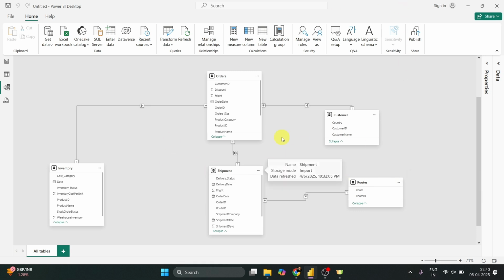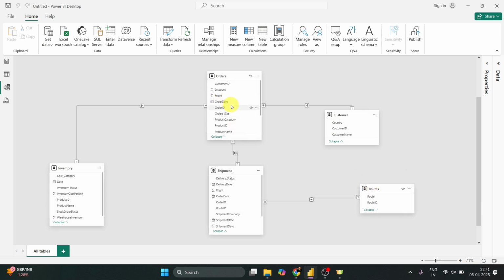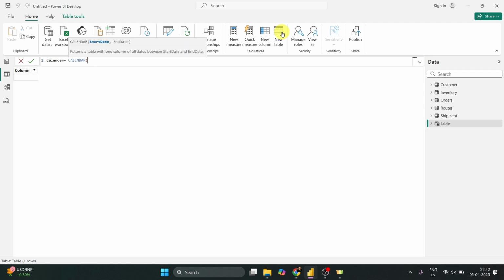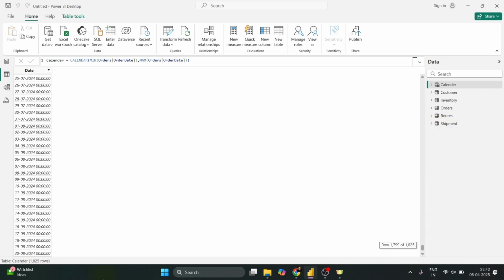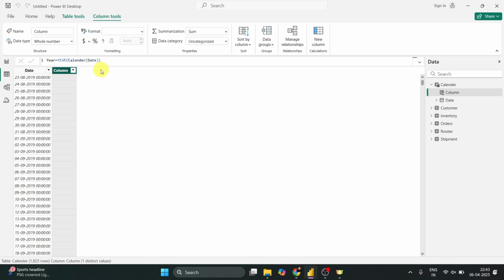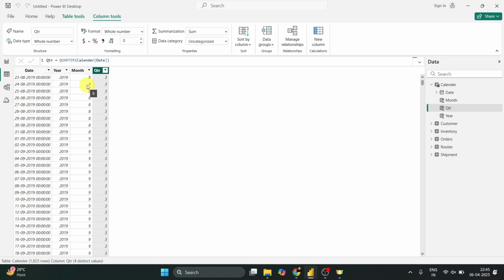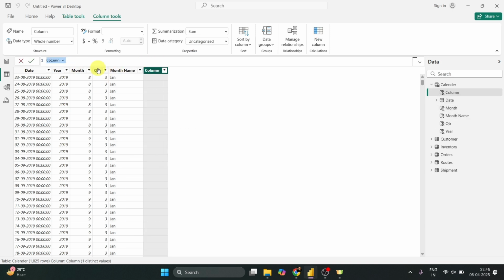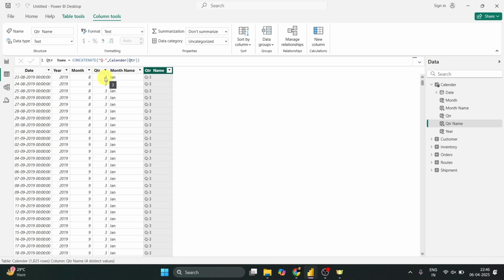Create the PERFECT Calendar Table in Power BI (DAX + Power Query) | Using AI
Learn how to create the perfect Calendar Table in Power BI using DAX and Power Query — fast, dynamic, and fully customizable for Time Intelligence. Whether you're a beginner or building enterprise dashboards, this tutorial shows you how to build a Date Table that works with Year, Month, Quarter, Week, and more.

In just 5 minutes, The BI Guy walks you through both Power BI DAX and Power Query M approaches to creating a reusable calendar table, perfect for reporting, data modeling, and interview prep.

🔍 Ideal for Power BI beginners, advanced users, analysts, and BI developers.

You'll learn step-by-step how to build a custom date table that supports time intelligence, includes custom columns like Year, Month, Quarter, and works flawlessly in real-world Power BI dashboards and reports.

Whether you're preparing for an interview, building client reports, or improving your data model — this Power BI Calendar Table tutorial will help you master date-based analysis.

⏱️ Timestamps
0:00 Intro
0:14 What is the need of calendar table in power bi?
0:50 Under Standing the Data Model in power bi
2:06 How to Create new Table in power bi
2:10 Creating Date Column in Power bi using calendar  function.
3:24 How to make Year Column in Date table in power bi?
3:50 How to make Month Column in Date table in power bi?
4:05 How to make Quarter Column in Date table in power bi?
4:36 How to make Month to Month name  power bi?
5:00 Bonus Tips for Time Intelligence

🔥 What You’ll Learn:
Why every Power BI model needs a Calendar Table

How to create a Date Table using DAX (CALENDARAUTO, ADDCOLUMNS)

Build a dynamic Calendar Table with Power Query (List.Dates, DateTime.LocalNow)

Add Year, Month Name, Quarter, Week Number, Day columns

How Calendar Tables improve filters, slicers, and time-based DAX

Interview-ready tips for Power BI Data Modeling

Fiscal calendar preview (coming next video!)

📈 Boost your Power BI skills and master time-based data modeling!

🌐 Website coming soon for exclusive Power BI content